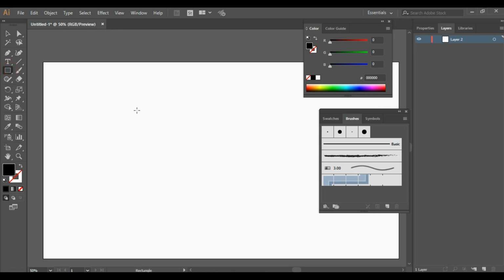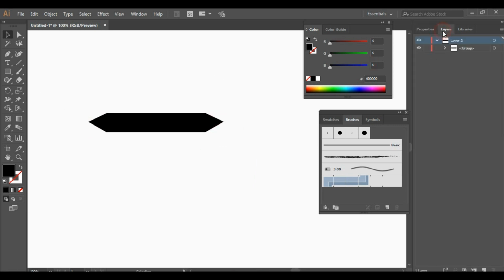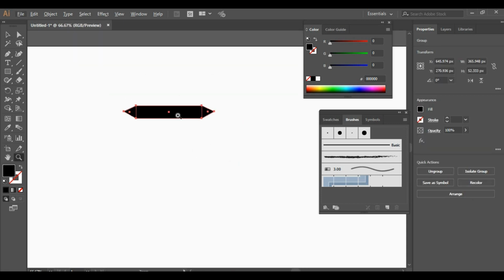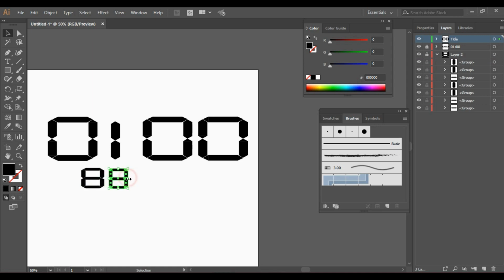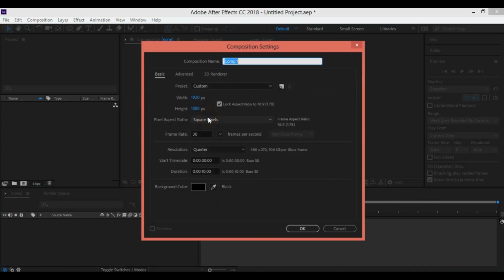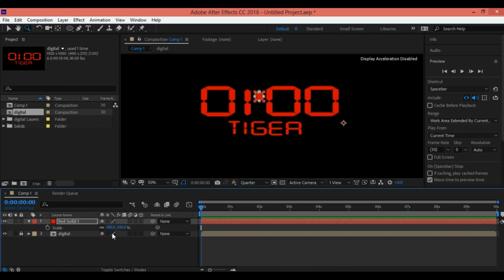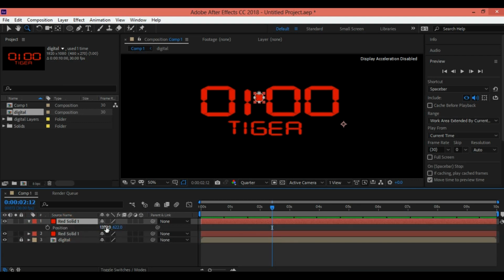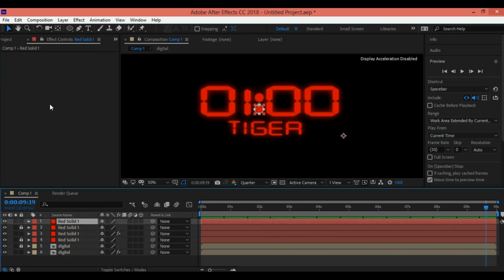Blink Effect from 12 Bajay ( @Talha Anjum ) | Adobe After Effects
In this video, I recreated effect from " 12 Bajay " by @Talha Anjum, @Talhah Yunus and @Rap Demon .
Expression used in the Video : In Pinned Comment
Don't forget to check me on Instagram , you can even request any effect there
TimeStamps :
00:00 Introduction of Effect
00:09 Adobe Illustrator Workflow
03:39 Adobe After Effects Workflow
06:21 Final Effect
A detailed course on ADOBE ILLUSTRATOR for Beginners will be published soon on UDEMY.